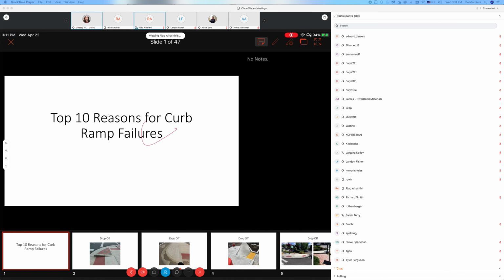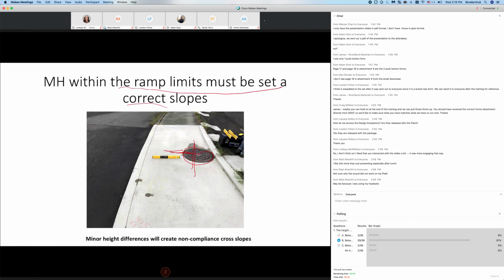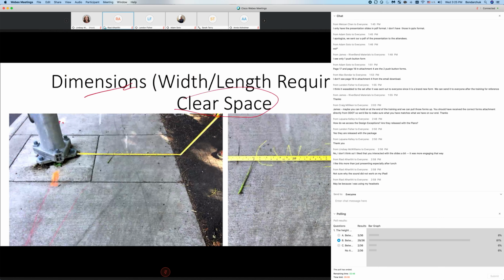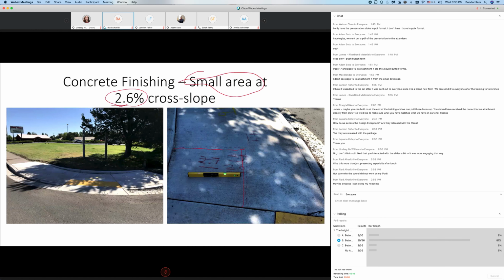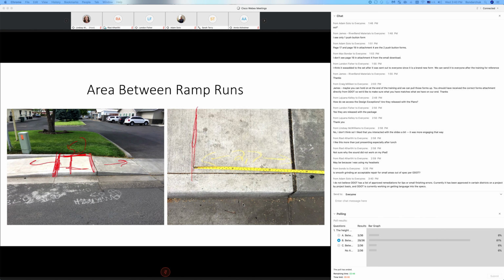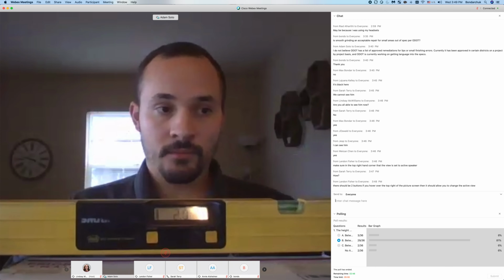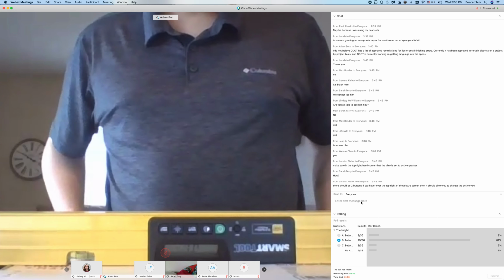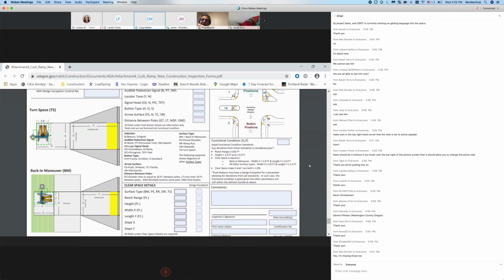ODOT ADA Ramp Training 2